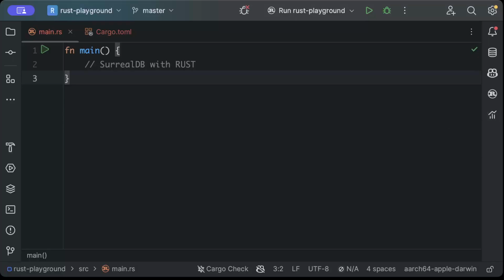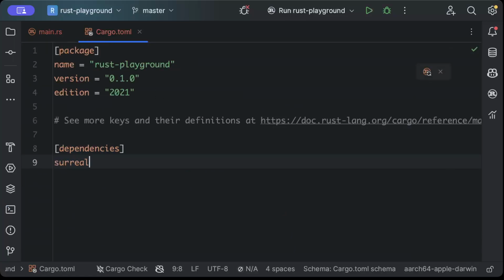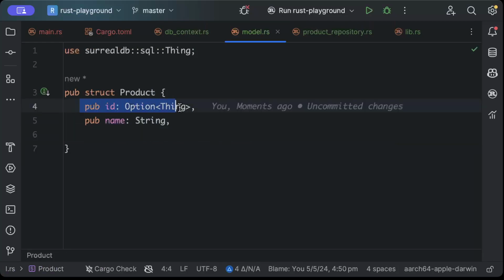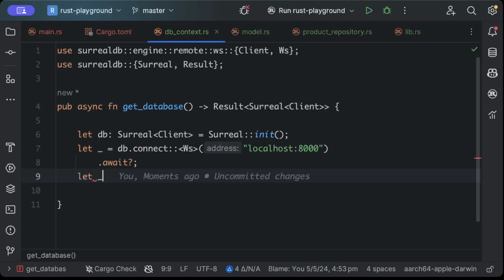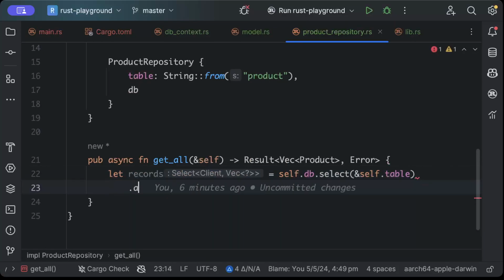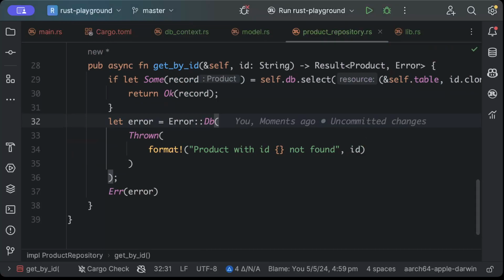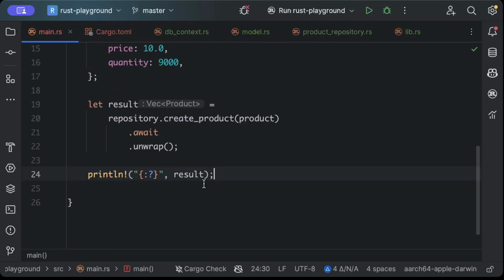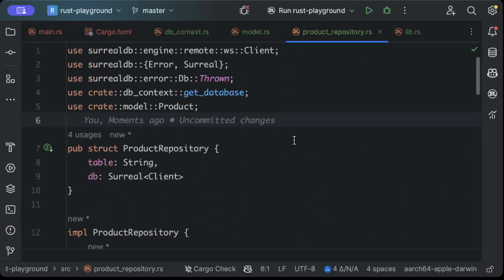CRUD using SurrealDB in RUST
Step by Step Guide on how to connect and Interact with Surreal DB in RUST

00:00 Intro
00:31 Documentation
01:24 Spin up DB
02:09 Add Dependencies
03:14 Coding
13:16 Run & Test
15:13 Outro